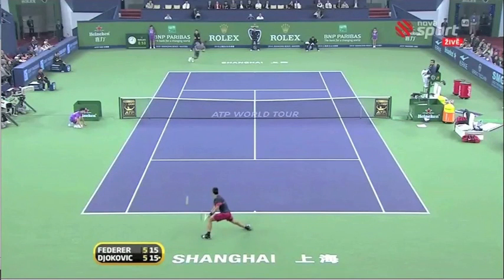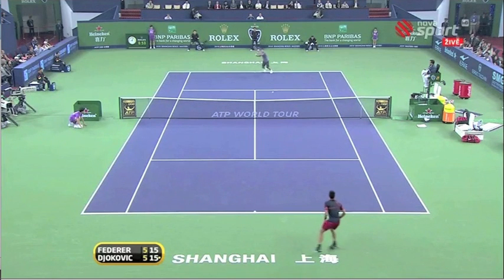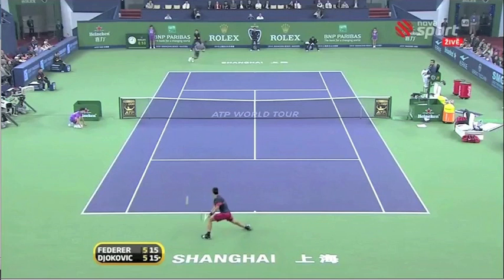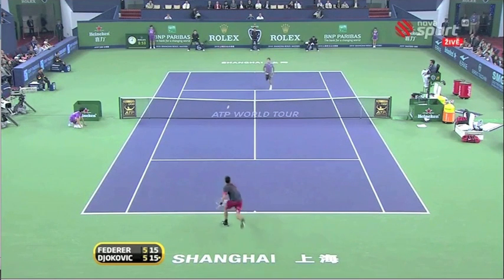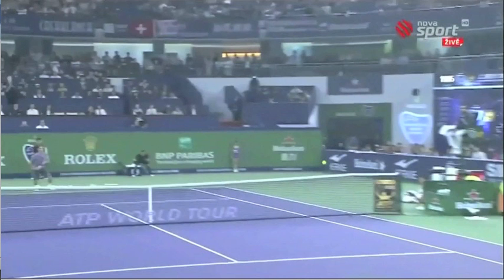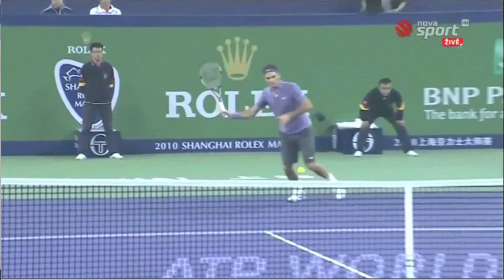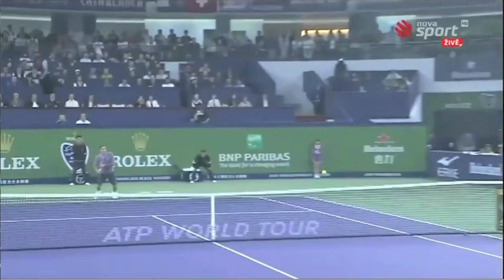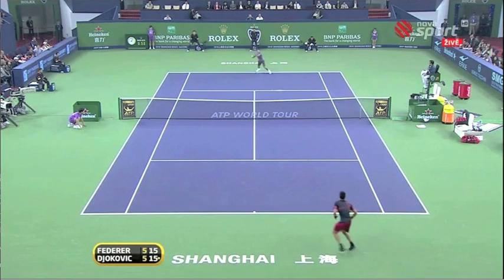Roger Federer Forehand - The Short Ball - Another Option is the The Drop Shot